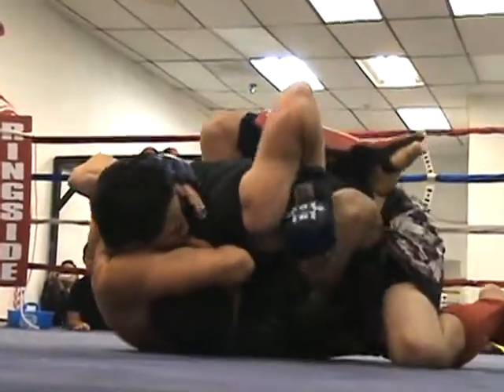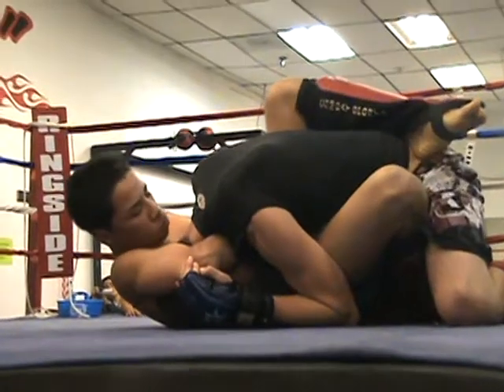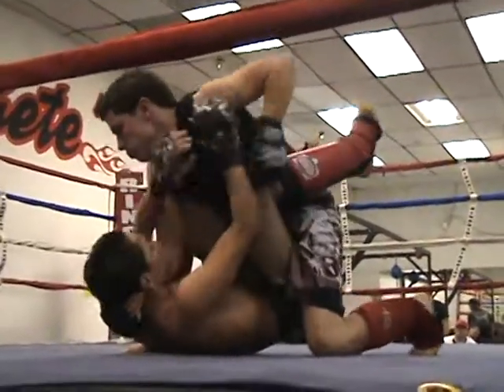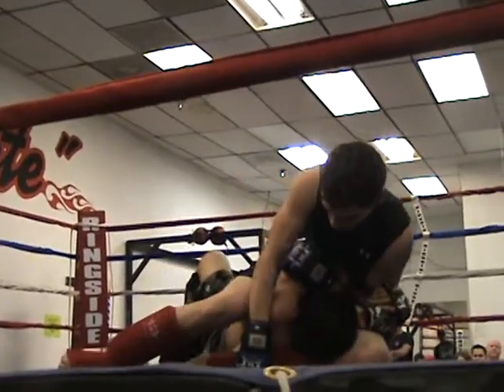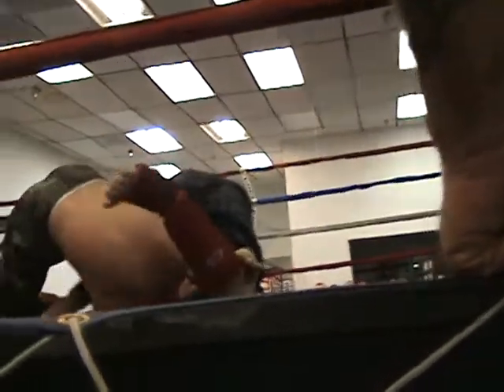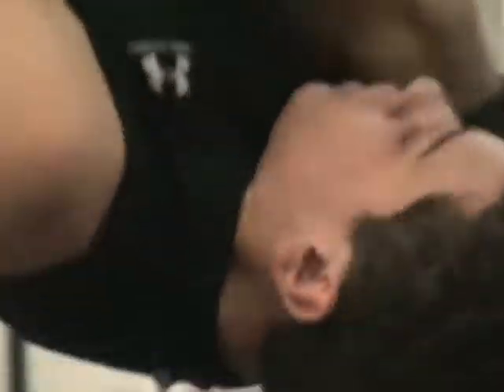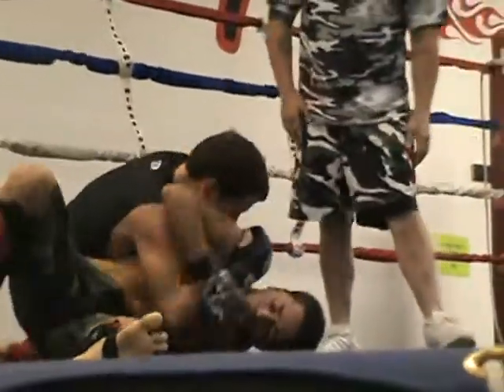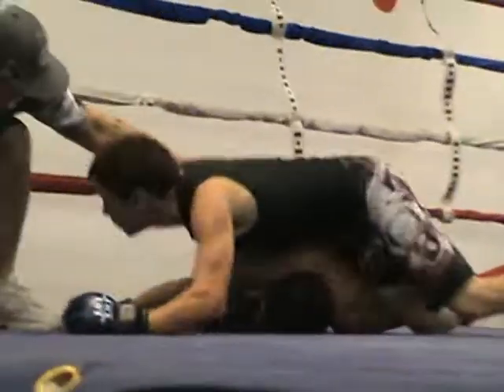Amateur Gladiator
Lucas Industries Inc will buy your home tournament footage.  Get paid and see yourself on World Television -- Youtube.

Lucas Industries Inc is a proud sponsor of  The Archangel Foundation Project.